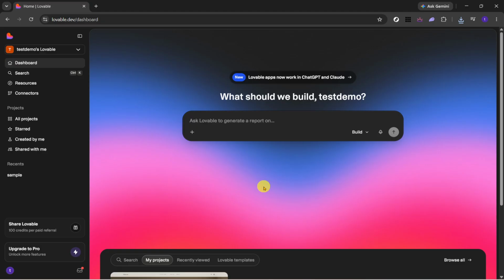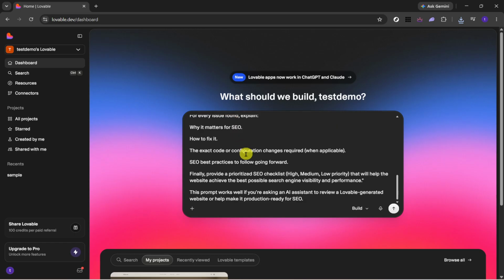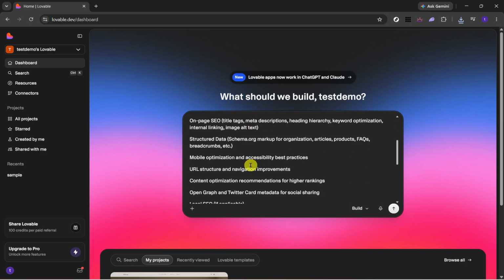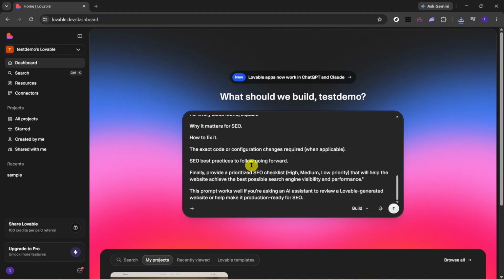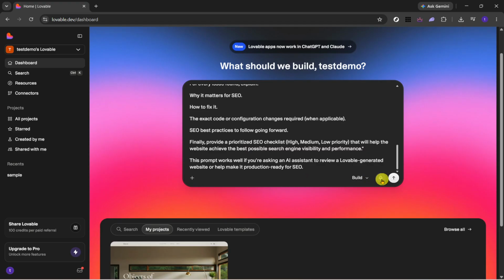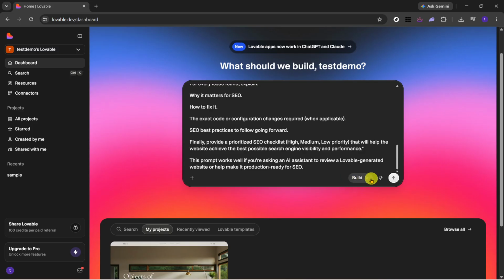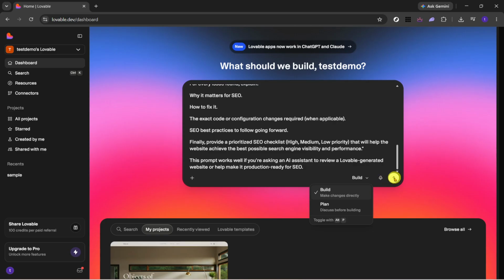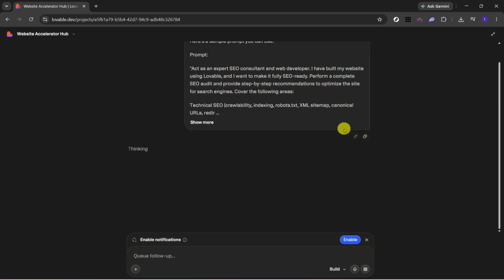How To Make Your Lovable Website Fully SEO Ready (2026) (Complete Guide)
Learn How To Make Your Lovable Website Fully SEO Ready with simple steps. This guide shows you how to optimize your Lovable AI website SEO, improve website visibility, and prepare your Lovable website for better search engine performance. Follow this beginner-friendly tutorial to make your website more SEO optimized.